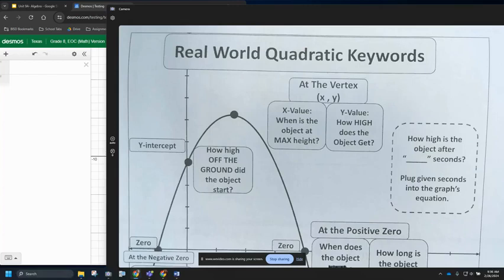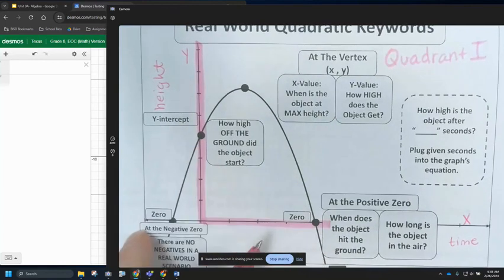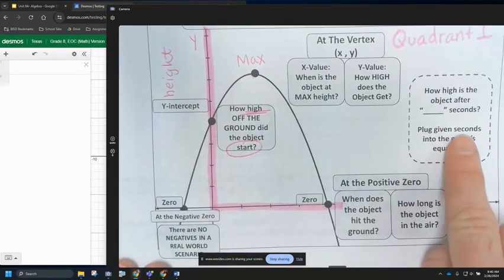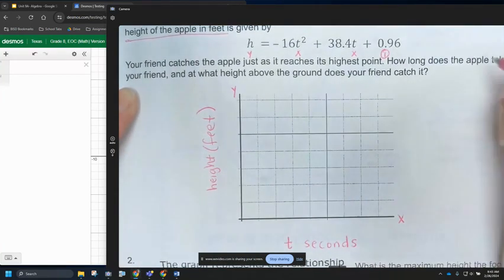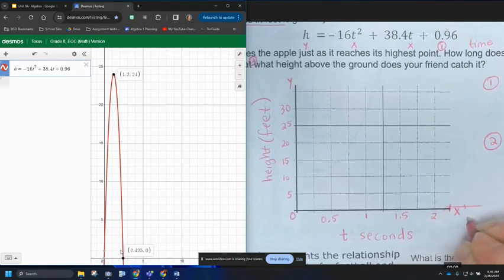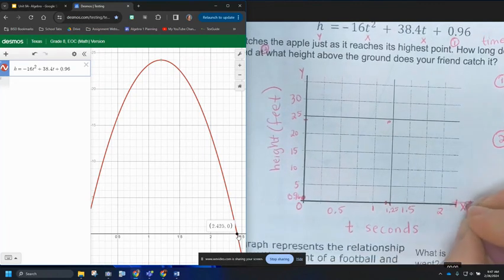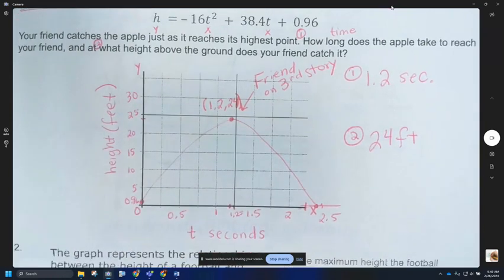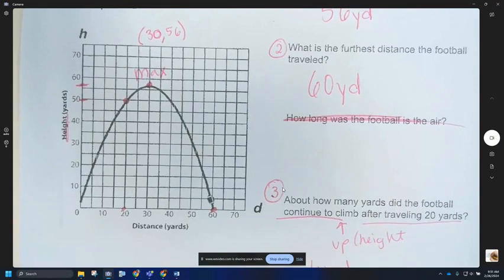Real World Quadratic Problems